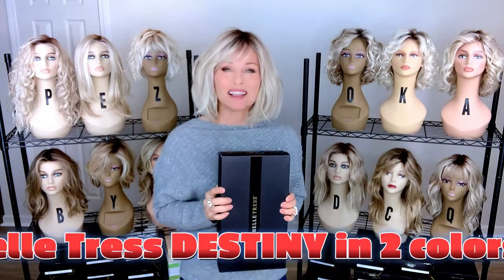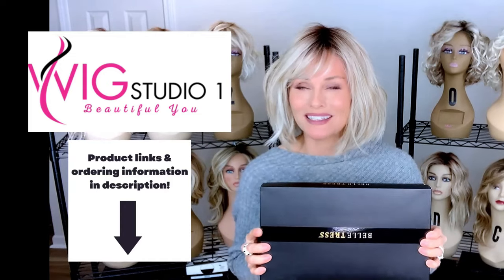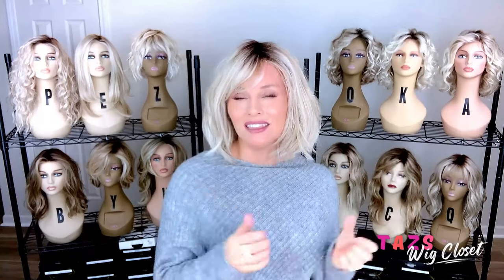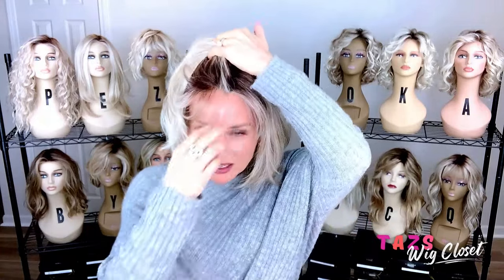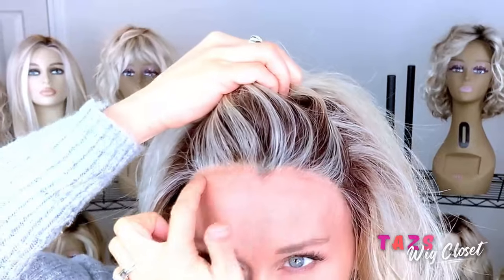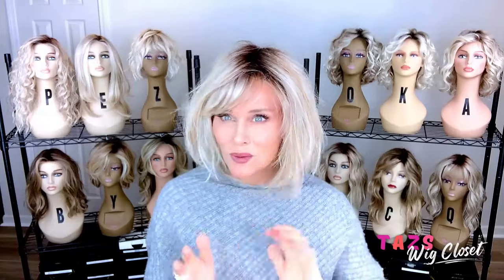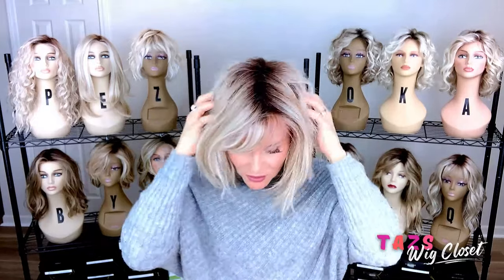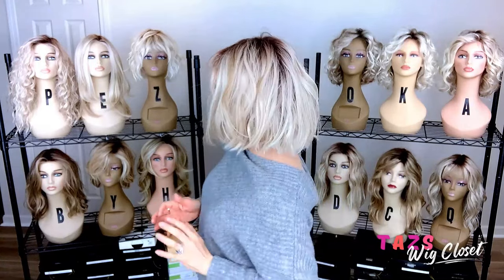EARLY LOOK!! Belle Tress DESTINY Wig Review | UNBOXING & 2 COLORS! | A NEW & unique BOB!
A NEW & DIFFERENT KIND OF BOB!  Belle Tress DESTINY in Butterbeer Blonde & Graphite.  UNBOXING & STYLING! I purchased these wigs with my own funds. XOXO TAZ

➡️FIND BELLE TRESS DESTINY at WigStudio1.com - (NOTE - this is available for PRESALE! Per Belle Tress, shipping is not expected until 2/2023)

O IS (Pearl Blonde Rooted)
K IS (Platin Blonde Shaded)